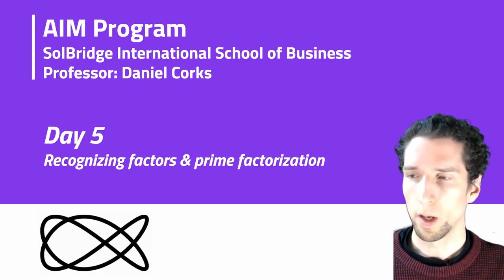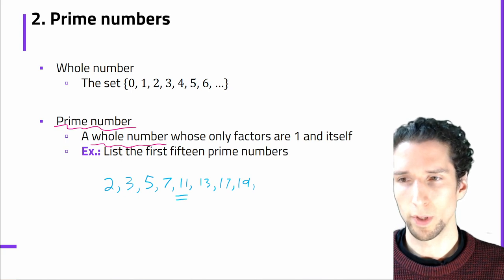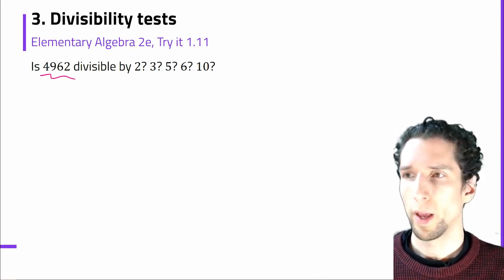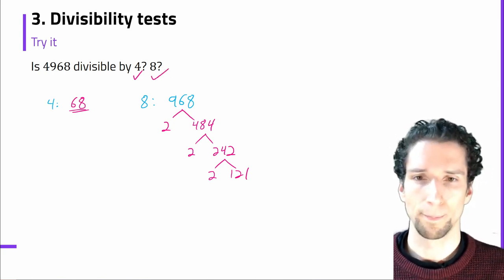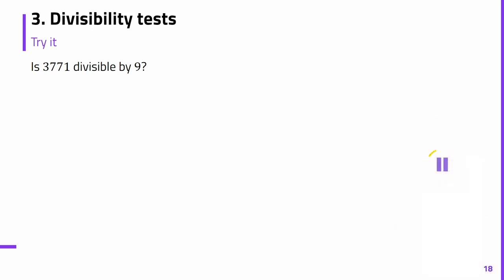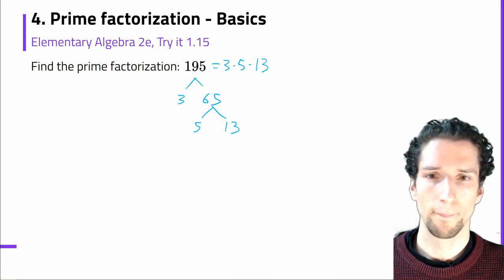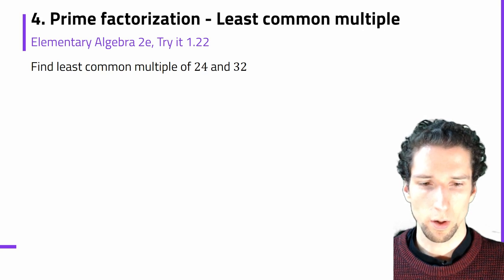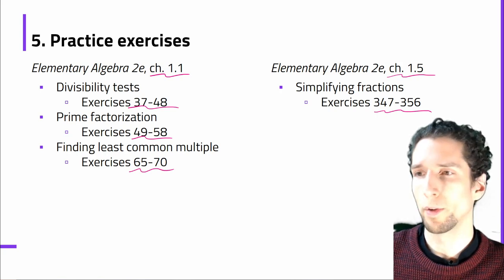AIM - Day 5 - Divisibility tests & prime factorization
Divisibility tests & prime factorization

Contents:
00:00 Introduction
01:04 Vocabulary
04:03 Prime numbers
07:12 Divisibility tests
24:53 Prime factorization
41:53 Practice exercises
43:04 Wrapping up

✦ Vocabulary ✦
➥ digit
➥ even number
➥ odd number
➥ multiple
➥ factor
➥ prime number

✦ Practice exercises ✦
From Elementary Algebra 2e, ch 1.1
➥ Divisibility tests: exercises 37-48
➥ Prime factorization: exercises 49-58
➥ Finding least common multiple: exercises 65-70
From Elementary Algebra 2e, ch 1.5
➥ Simplifying fractions: exercises 347-356